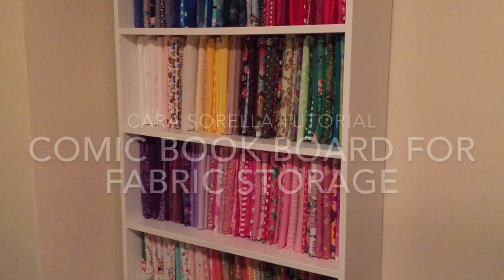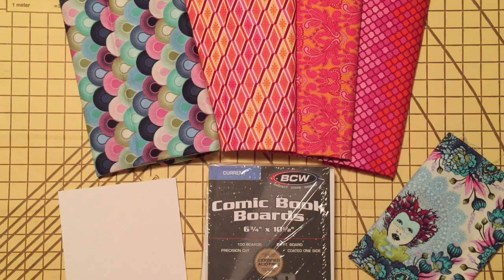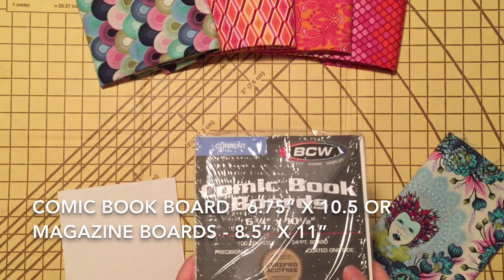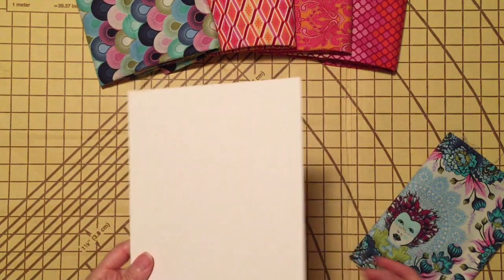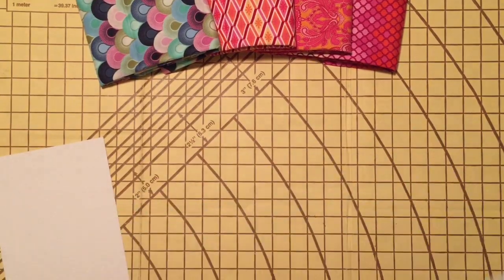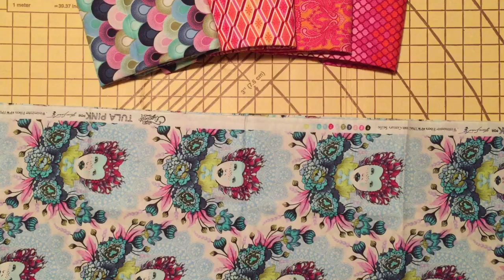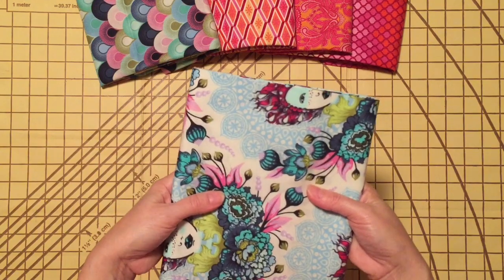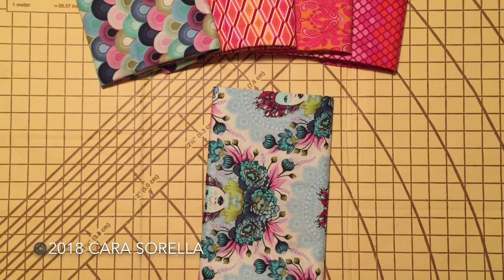Comic book board fabric storage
How to store fabric for sewing and crafts neatly using comic book or magazine boards